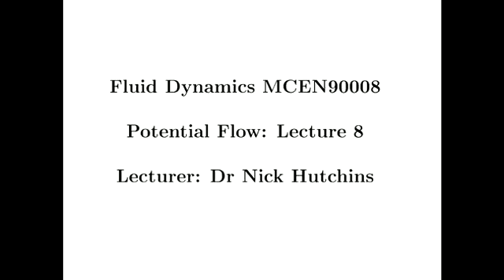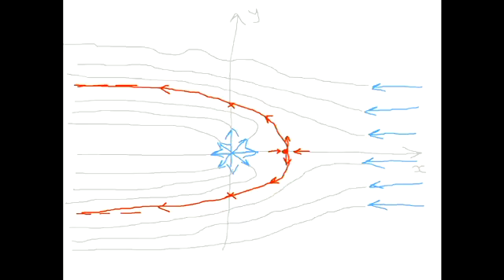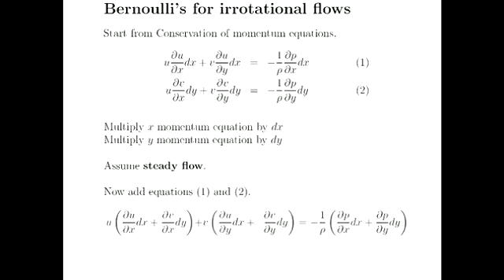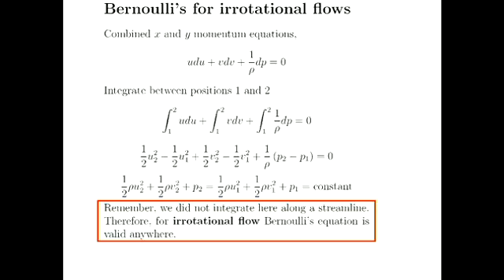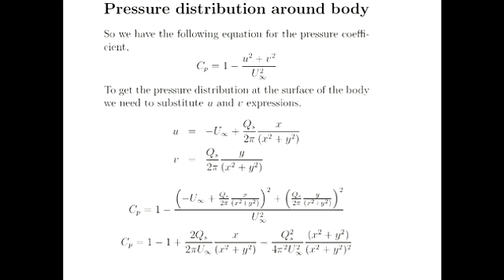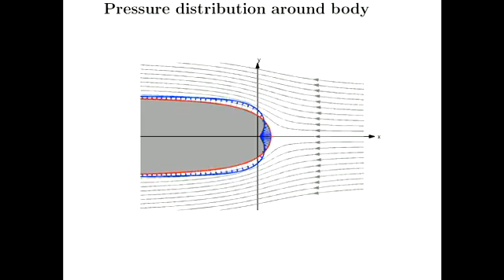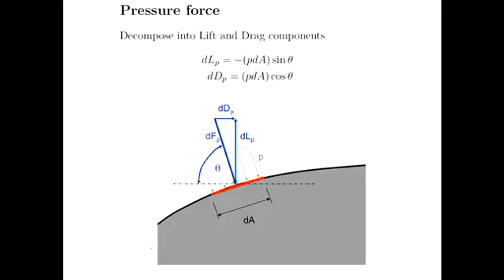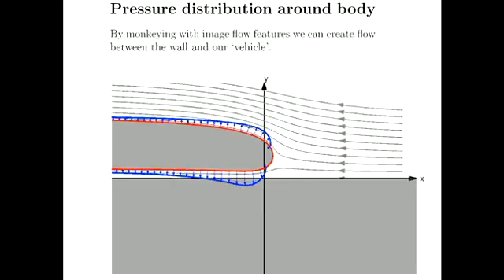Fluid lecture 8